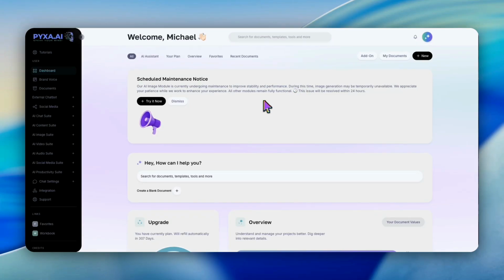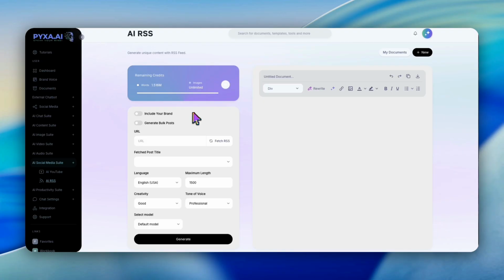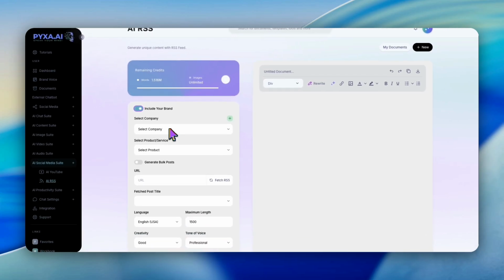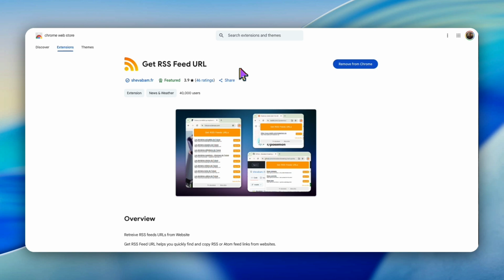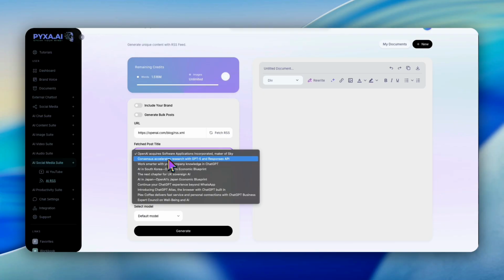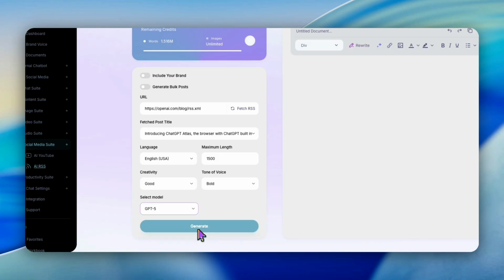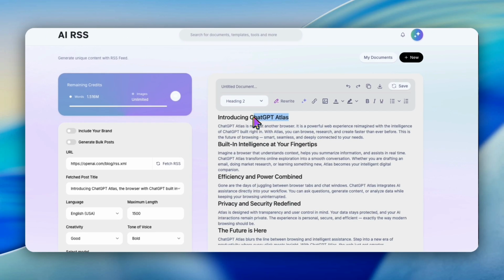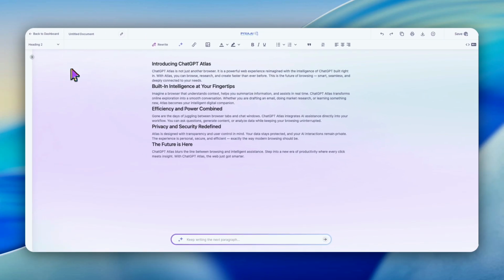PYXA AI RSS